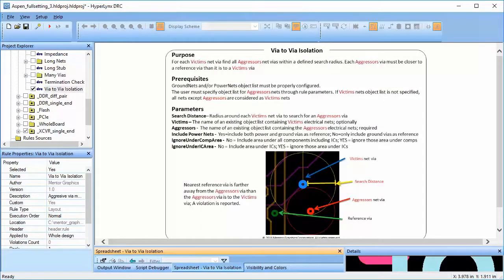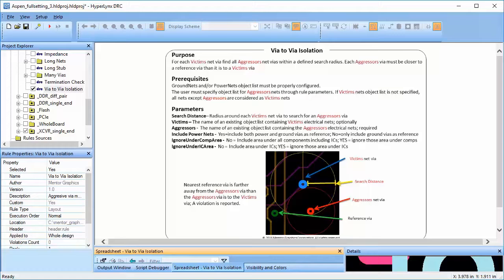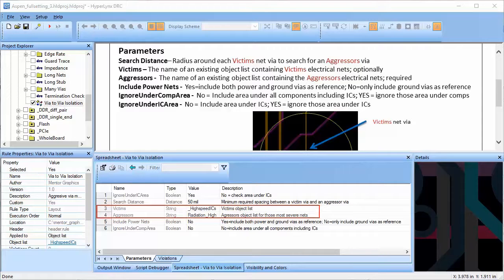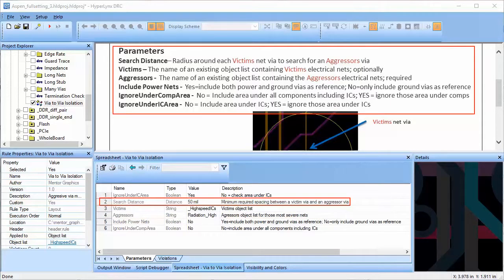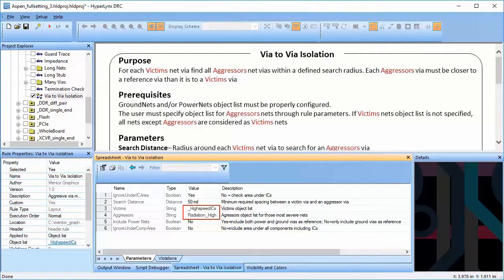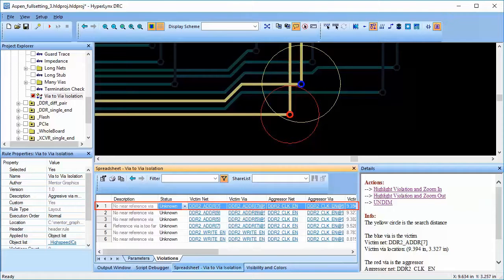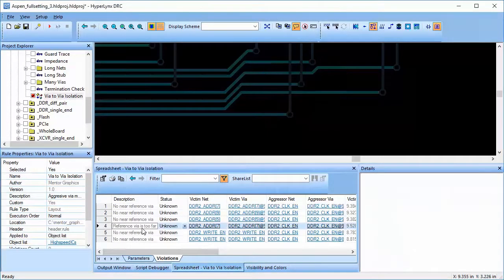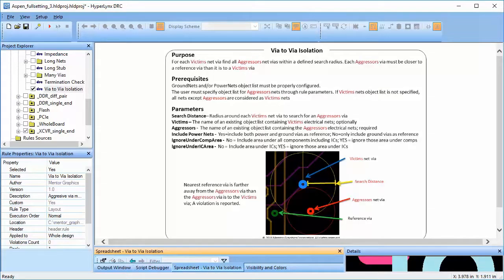Via to Via Isolation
HyperLynx PCB Analysis Software has grown to become a comprehensive product line of tools that includes advanced SERDES channel analysis, AC and DC Power Integrity, Full DDRx Signoff Verification, Electrical Design Rule Checking, and Full-Wave 3D Electromagnetics for model generation of discontinuities. HyperLynx has become the best solution for SI, PI, thermal, and 3D EM simulation and analysis widely used by electrical engineers and PCB layout designers around the world.